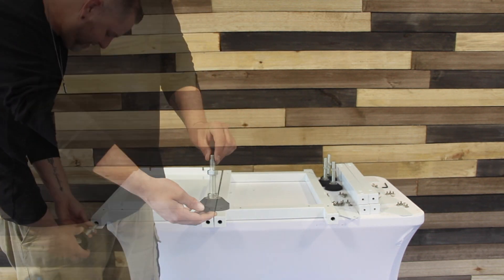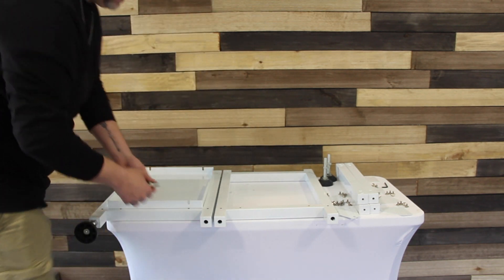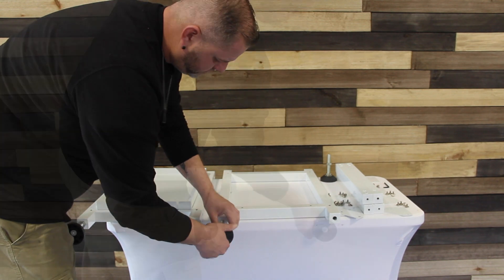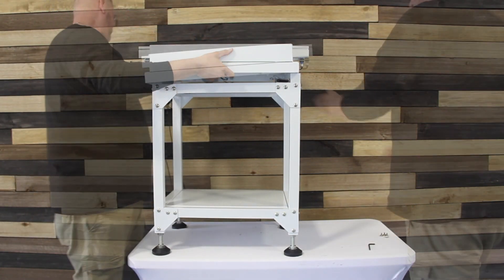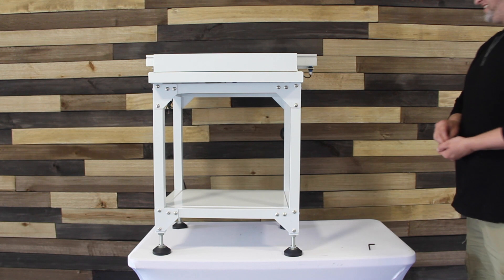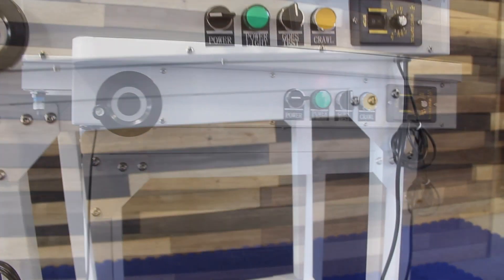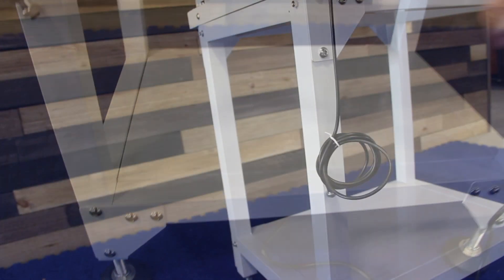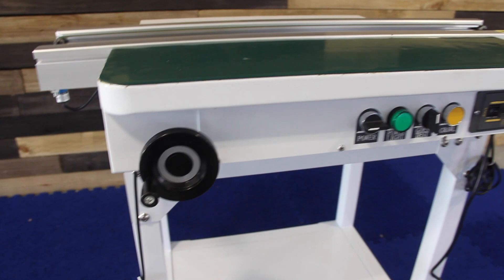Neoden J08 Conveyor Unboxing/Overview